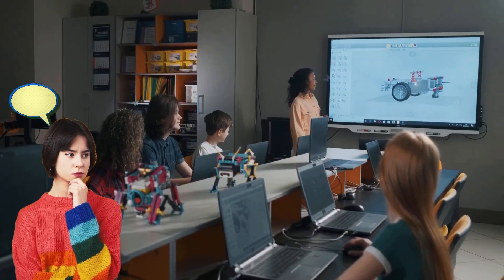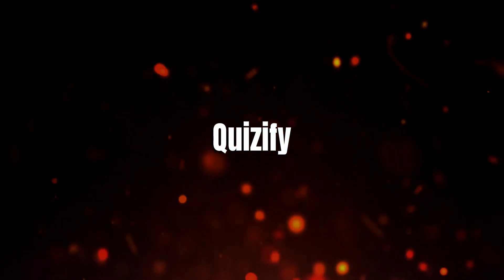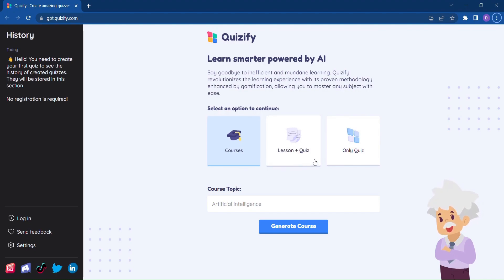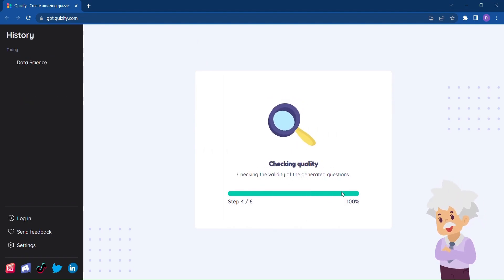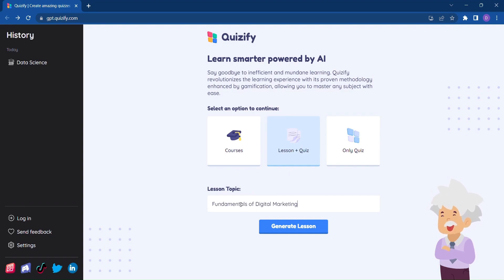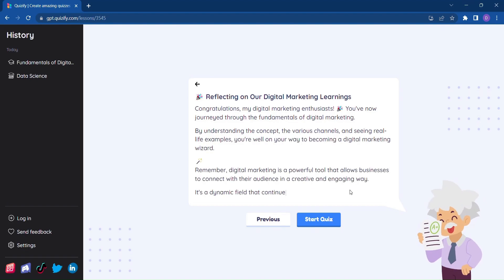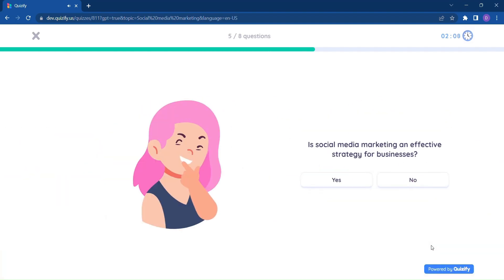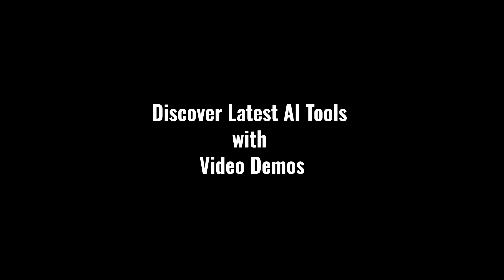Create Amazing Quizzes 20X Faster with Quizify | Quizify Demo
In this AI Demo, we'll be showcasing Quizify, an incredible platform that allows you to create amazing quizzes 20X faster with the help of artificial intelligence.

Quizify's proven methodology is enhanced by gamification, making it easy to master any subject with ease.